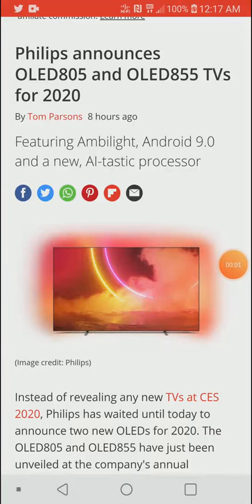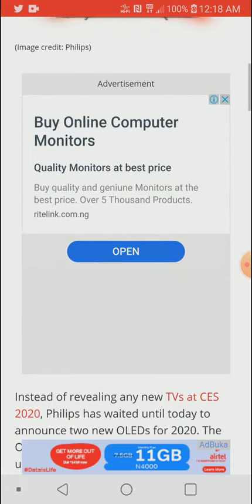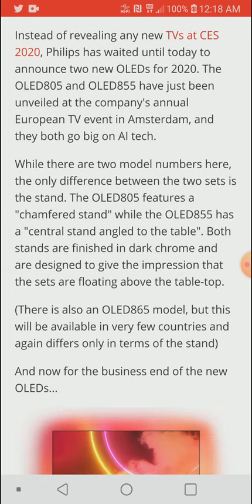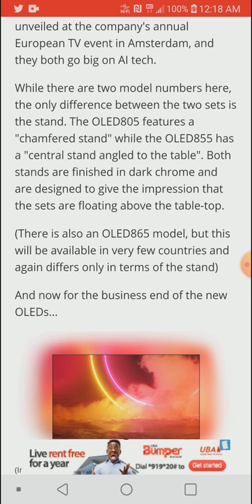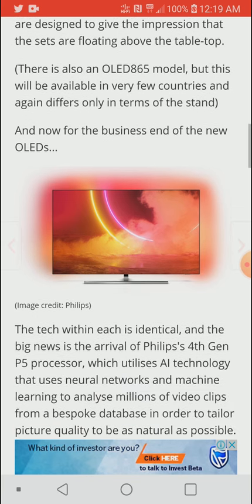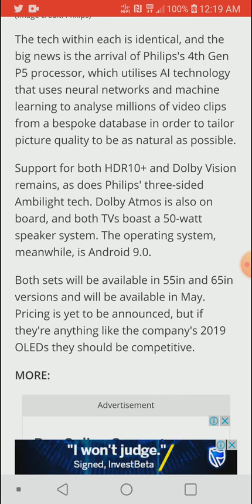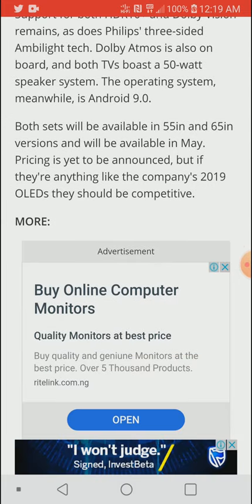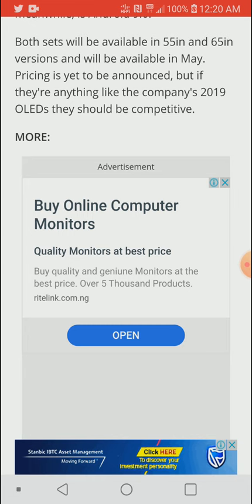Philips announces OLED805 and OLED855 TVs for 2020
Instead of revealing any new TVs at CES 2020, Philips has waited until today to announce two new OLEDs for 2020. The OLED805 and OLED855 have just been unveiled at the company's annual European TV event in Amsterdam, and they both go big on AI tech.

While there are two model numbers here, the only difference between the two sets is the stand. The OLED805 features a "chamfered stand" while the OLED855 has a "central stand angled to the table". Both stands are finished in dark chrome and are designed to give the impression that the sets are floating above the table-top.

(There is also an OLED865 model, but this will be available in very few countries and again differs only in terms of the stand)

And now for the business end of the new OLEDs...
The tech within each is identical, and the big news is the arrival of Philips's 4th Gen P5 processor, which utilises AI technology that uses neural networks and machine learning to analyse millions of video clips from a bespoke database in order to tailor picture quality to be as natural as possible.

Support for both HDR10+ and Dolby Vision remains, as does Philips' three-sided Ambilight tech. Dolby Atmos is also on board, and both TVs boast a 50-watt speaker system. The operating system, meanwhile, is Android 9.0.

Both sets will be available in 55in and 65in versions and will be available in May. Pricing is yet to be announced, but if they're anything like the company's 2019 OLEDs they should be competitive.
Send us products for review